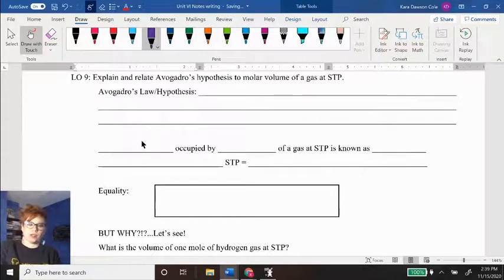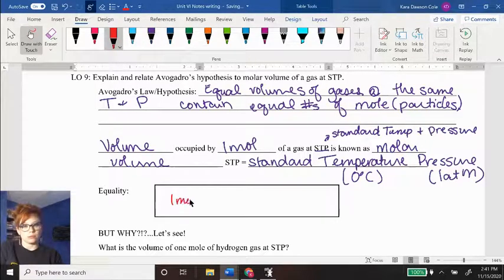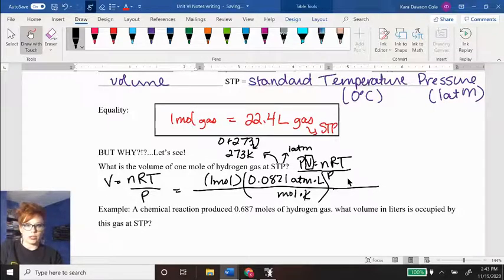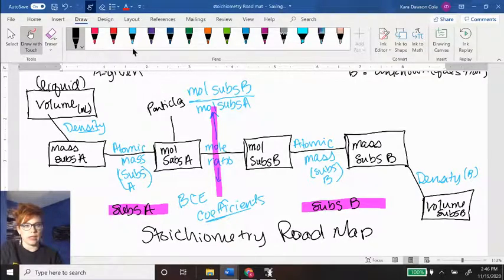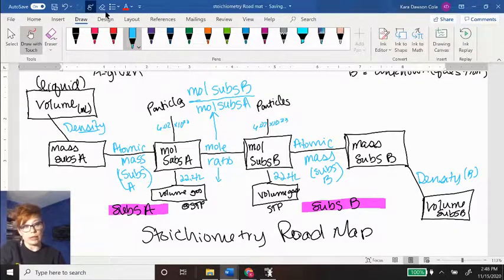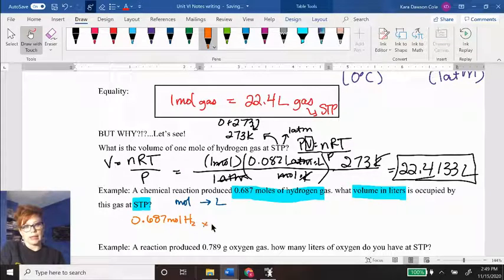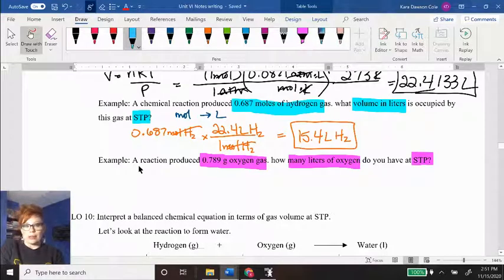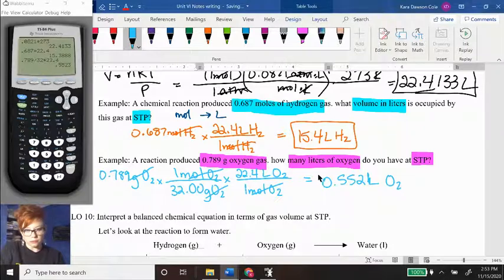6.9: Avogado's Law and Molar Volume